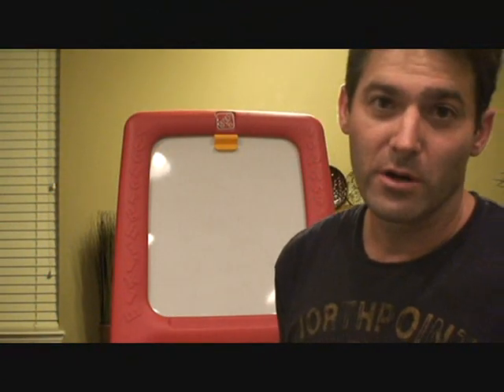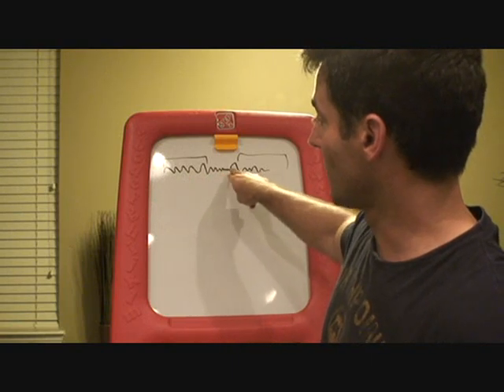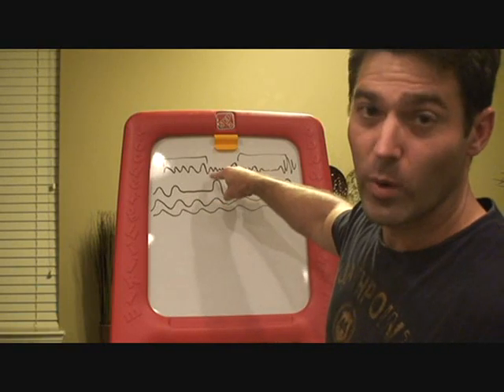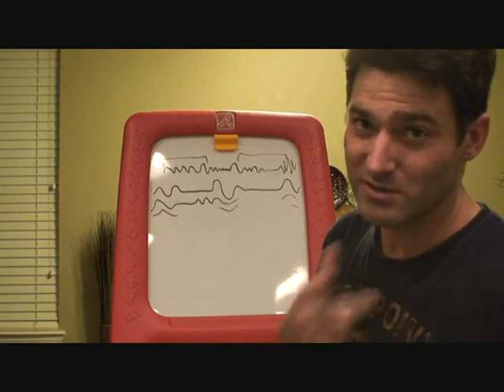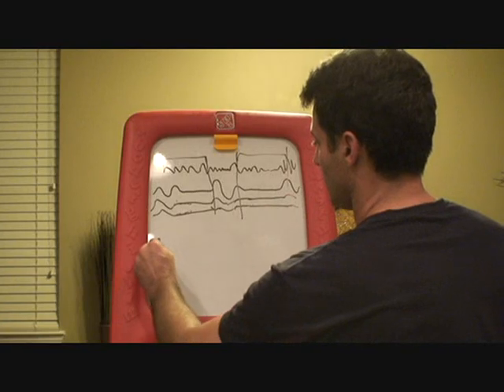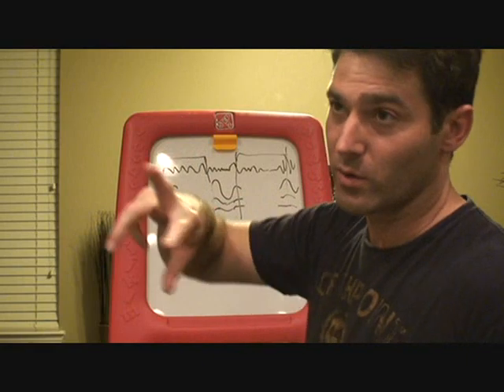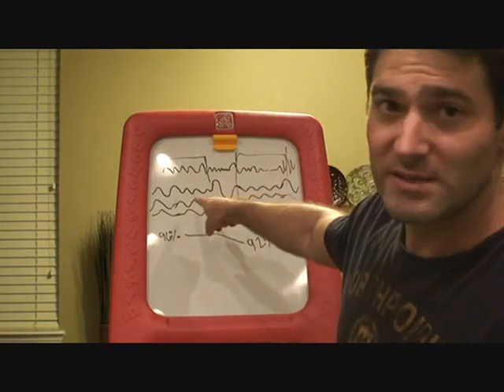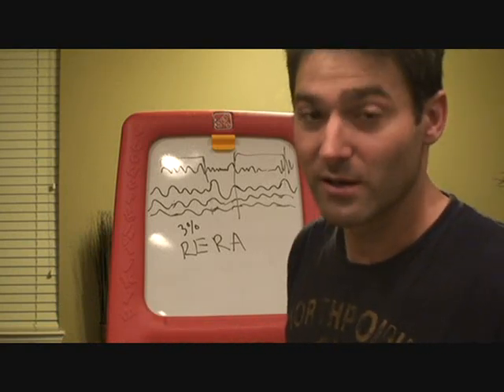Definition and Pictures of Sleep Apneas (Obstructive, Mixed, Central), Hypopnea, and RERAs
for more information.  Definition and Pictures of Sleep Apneas (Obstructive, Mixed, Central), Hypopnea, and RERAs.